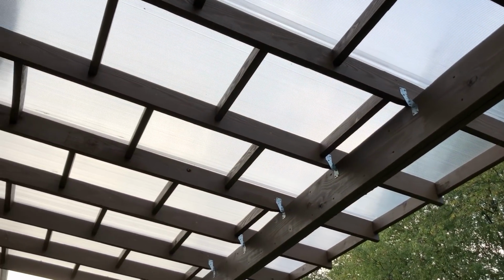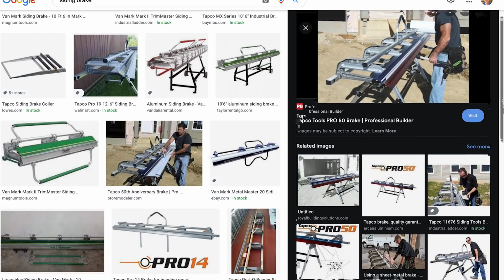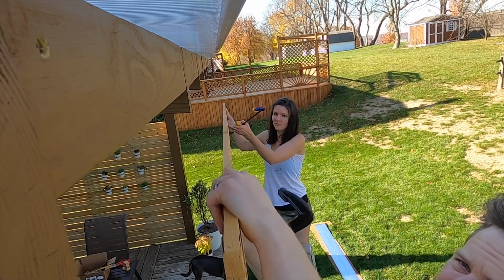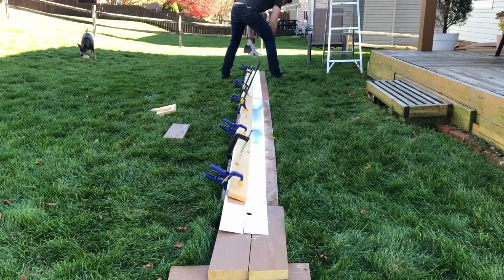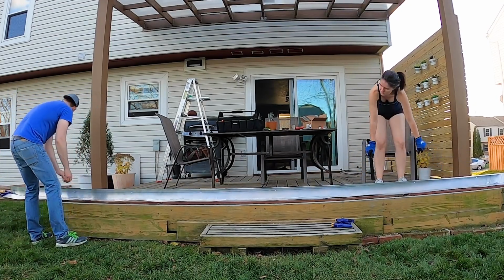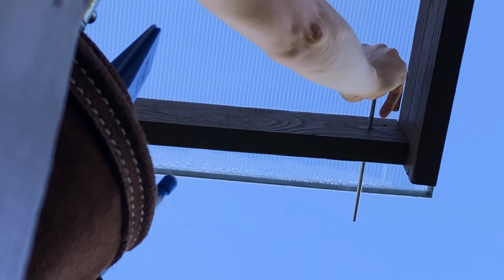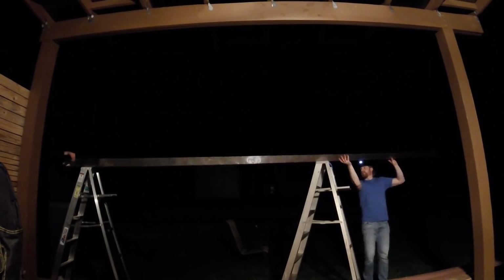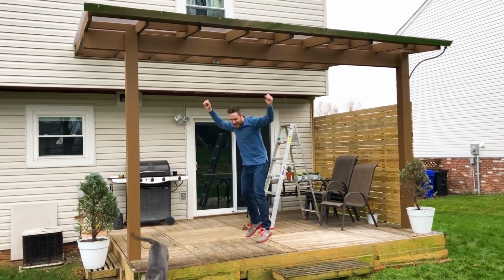Making a Cheap Gutter – Opinions May Differ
I'm using inexpensive materials to make a modern DIY gutter than will accent my new, minimalist deck roof and solve my drainage problems. There are much easier ways to install a gutter, but that's not really how I do things. I'm going for something unique. And as usual, I'm doing it super cheap.

You don't have to tell me I'm crazy for using a garden hose as a downspout either. I well aware of that too. Fortunately the roof is not so large that it overflows the gutter. Living in Pennsylvania, we get rain for days at a time, but almost never as severe as in the south. So the garden hose can usually take it.

You can find 8 inch or 10 inch aluminum flashing and dowel rods like the ones I'm using at any building supply store.